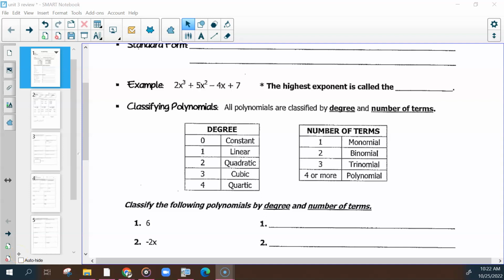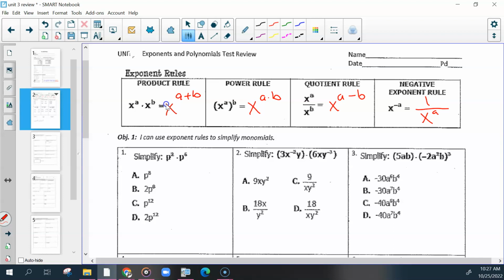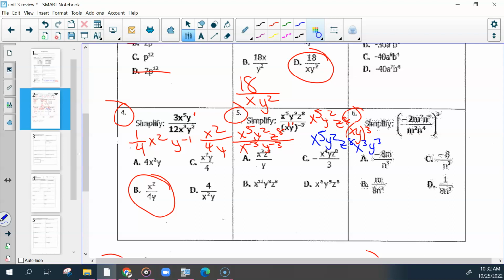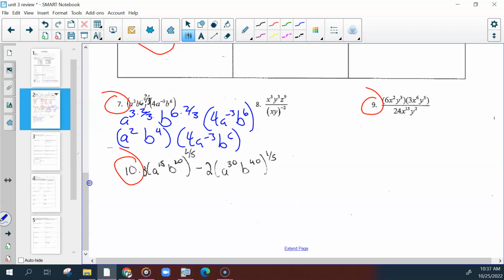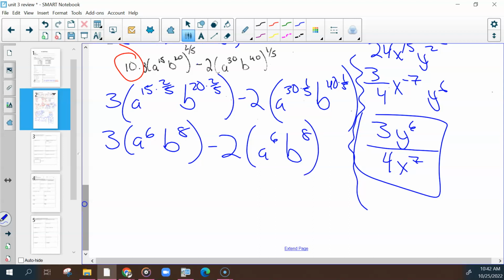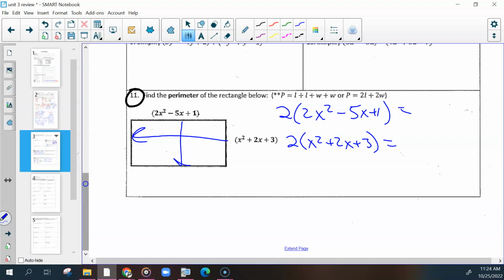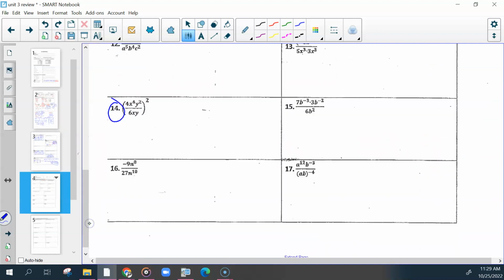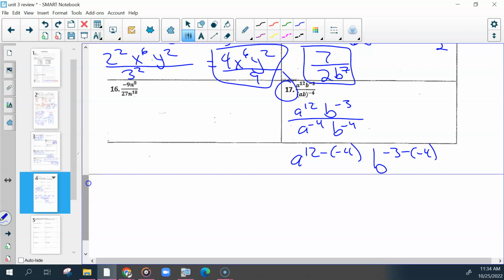Adv. Alg 1 4th 10-25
We went over the polynomial operations quick check. Then we went over some review problems before you took your quiz.